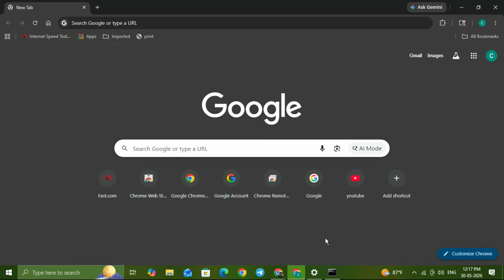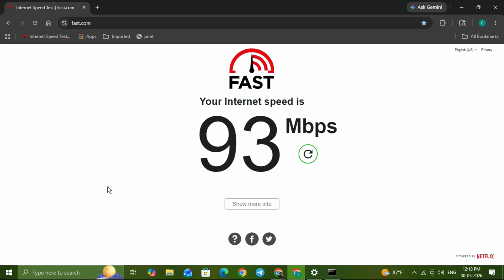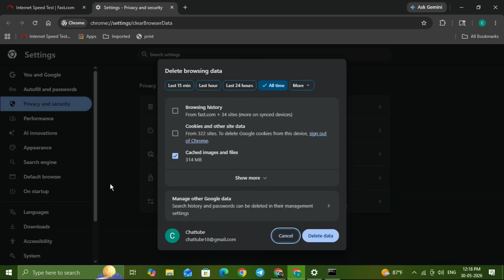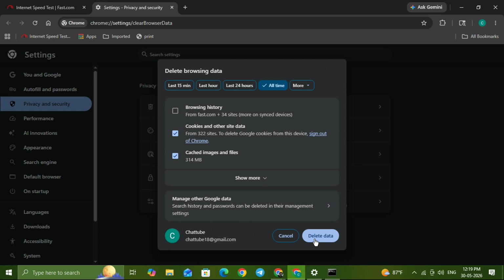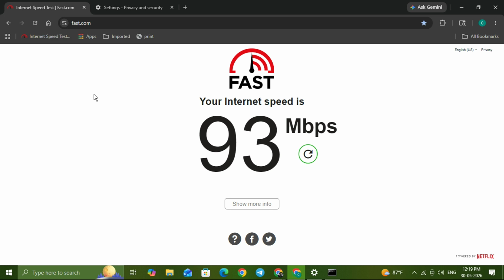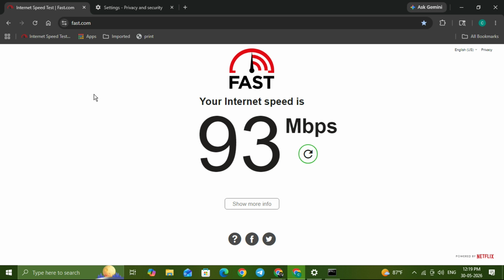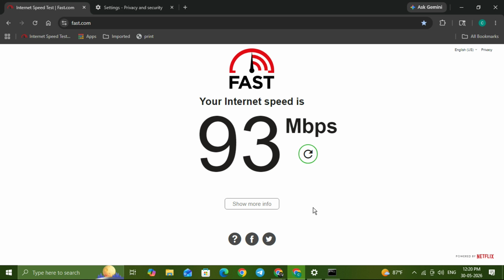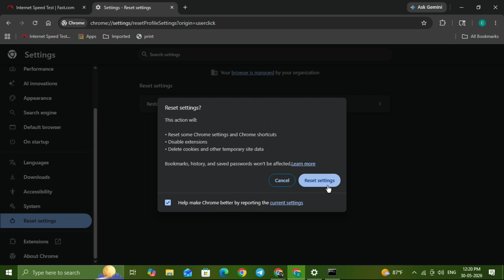How To Fix Err Connection Closed Chrome Error (Easy Guide)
Learn how to fix the Err Connection Closed error in Chrome with simple step-by-step troubleshooting. This guide covers network checks, clearing browsing data, flushing DNS, disabling VPN or proxy, and resetting Chrome settings.

🕚Timestamps:
0:00 Intro
0:24 Check Internet Connection & Restart Router
1:03 Clear Chrome Browsing Data
1:44 Flush DNS And Renew IP On Windows
2:23 Disable VPN Or Proxy
2:45 Reset Chrome Settings To Default
3:14 Outro

✍️What You'll Learn In This Video:
• How To Check Your Internet Connection And Restart Your Router
• How To Clear Chrome Browsing Data To Fix Connection Errors
• How To Flush DNS And Renew Your IP On Windows
• How To Disable VPN Or Proxy Conflicts In Chrome
• How To Reset Chrome Settings To Default Without Losing Bookmarks

💡Pro Tips For Fixing Chrome Connection Errors:
• Test Another Website Before Changing Browser Settings
• Clear Cookies And Cached Files If The Error Keeps Returning
• Restart Chrome Completely After Clearing Data Or Resetting Settings
• Run Command Prompt As Administrator For DNS Fixes
• Disable VPNs And Proxies Temporarily To Rule Out Network Conflicts